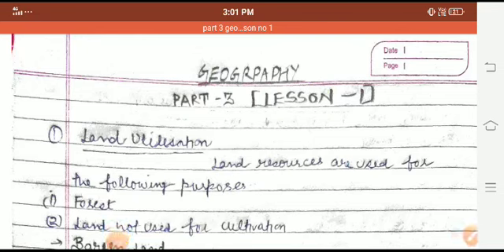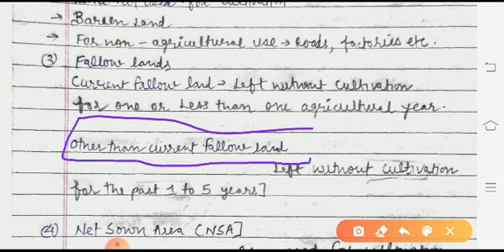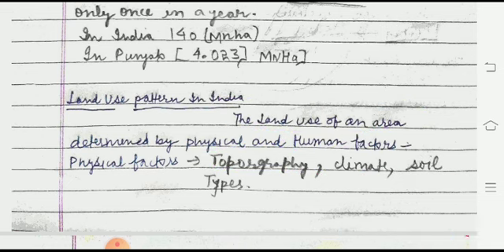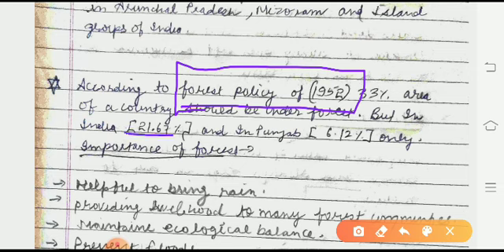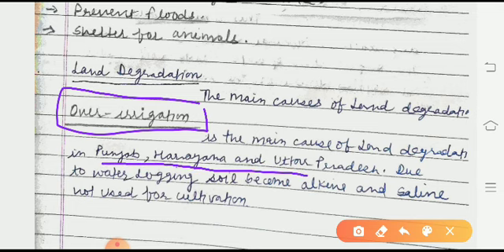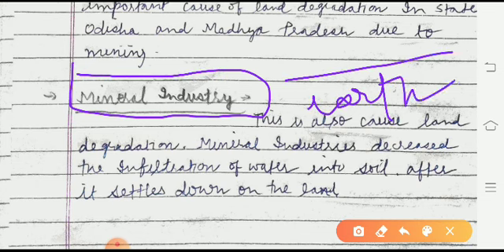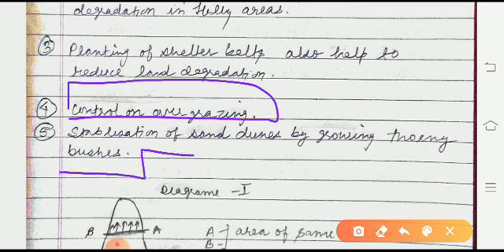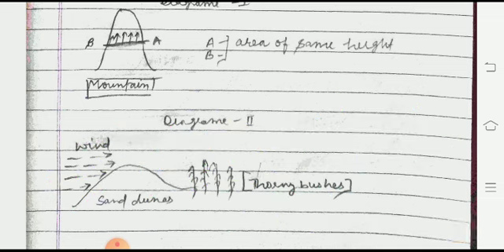master cadre ctet and pstet Geography class 10 part 3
This is third part of lesson no 1 geography for better and essay understanding of the concept